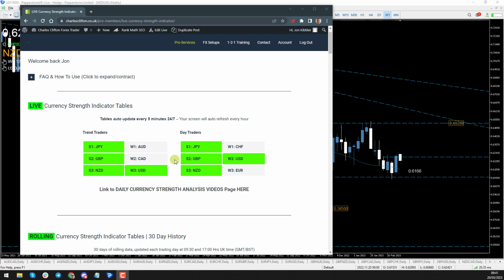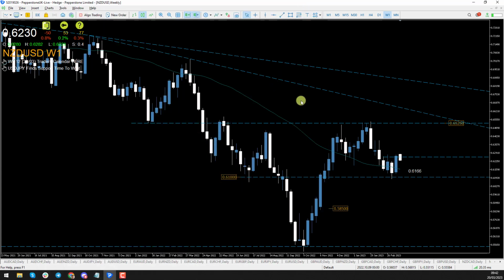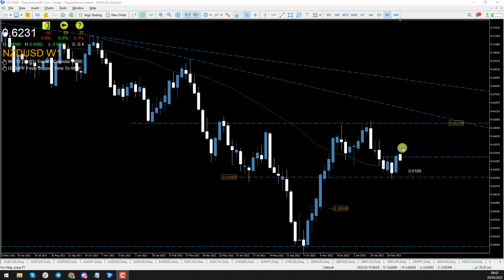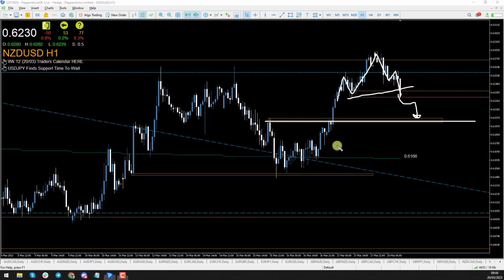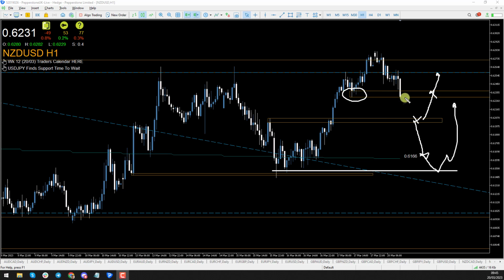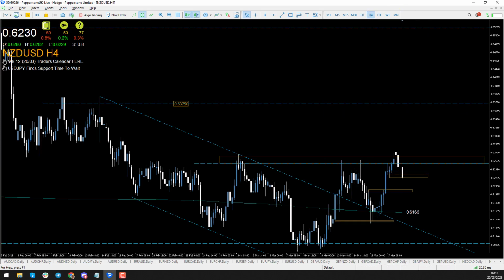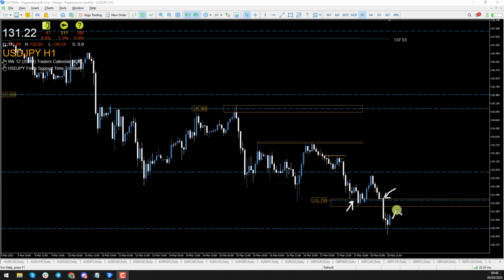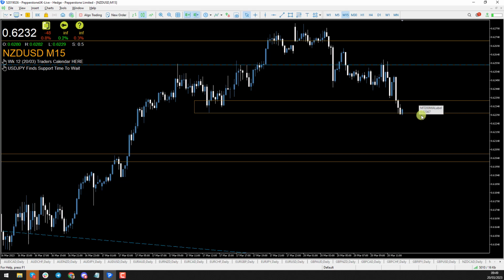How To Find A Trending Forex Pair | NZDUSD | Currency Strength Indicator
Today's forex pairs of interest are

Time Stamp
Intro 0:00
NZDUSD 1:48
USDJPY 7:14